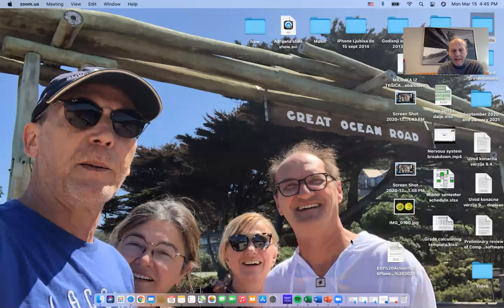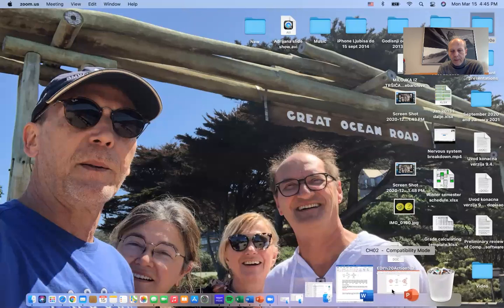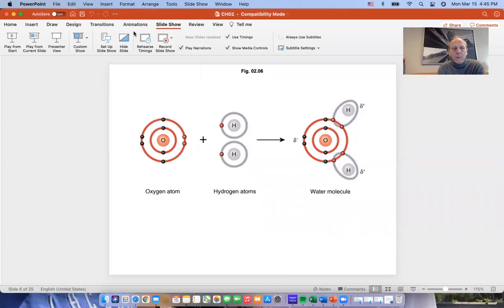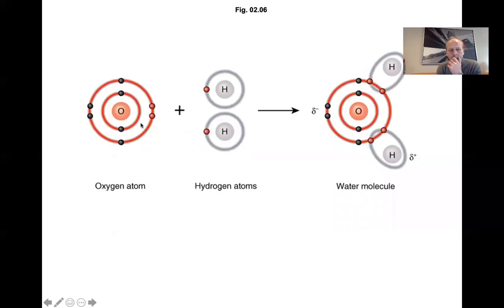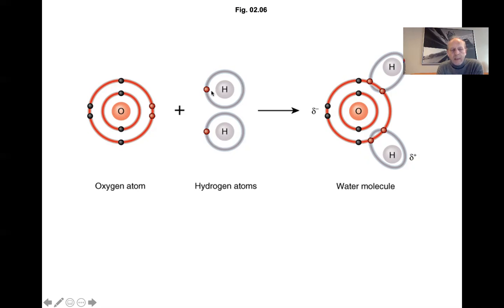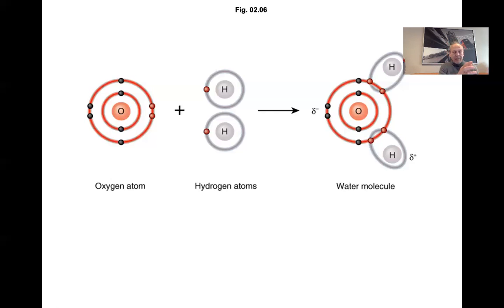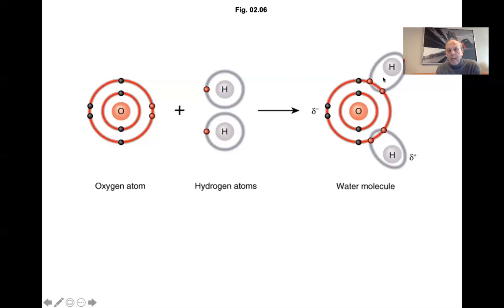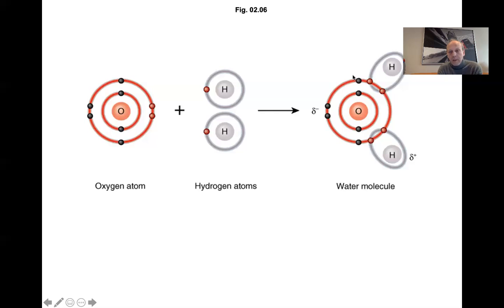Inorganic chemistry - Water molecule; polar molecules